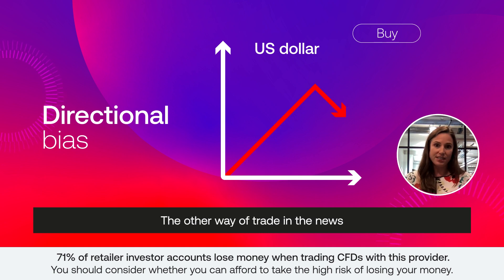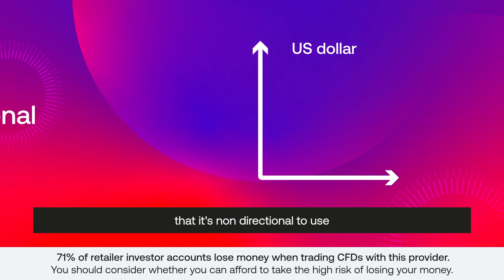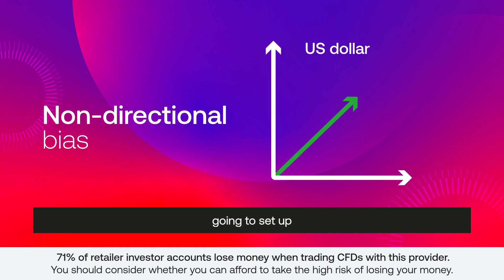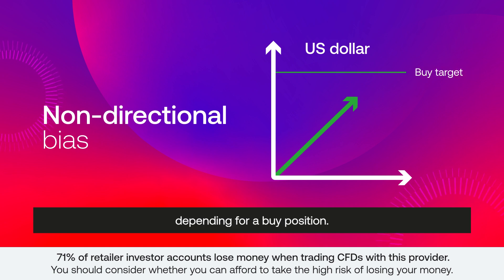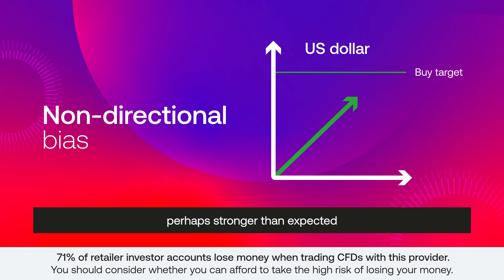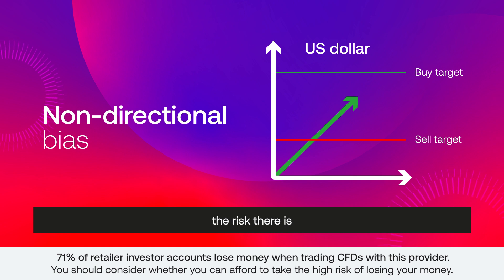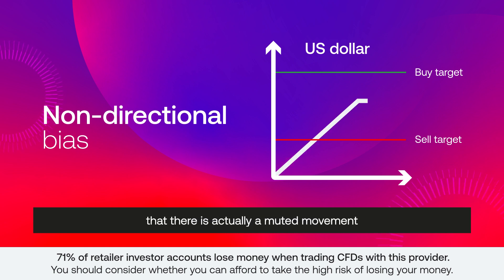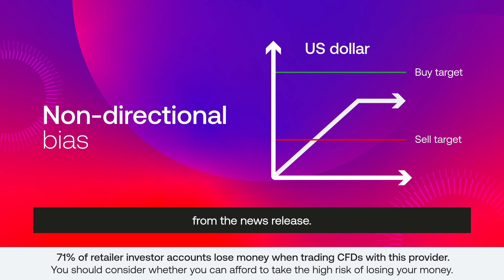Discover two different ways to trade economic news releases.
Discover two different ways to trade economic news releases. Watch now.

71% of retail investor accounts lose money when trading CFDs with this provider. You should consider whether you can afford to take the high risk of losing your money.